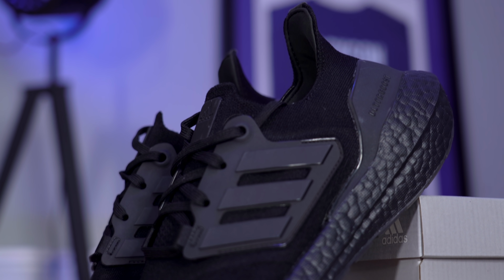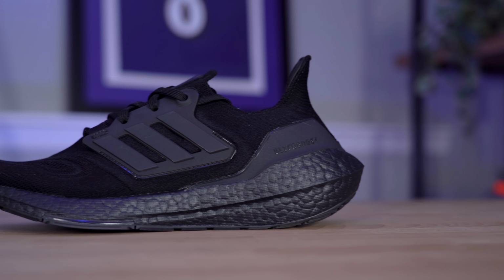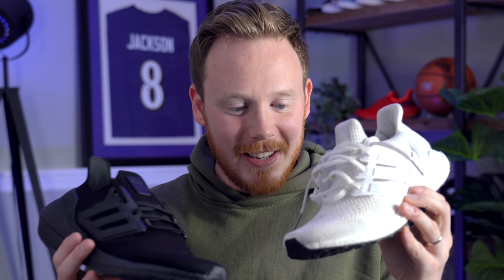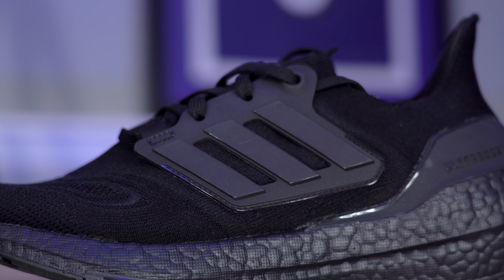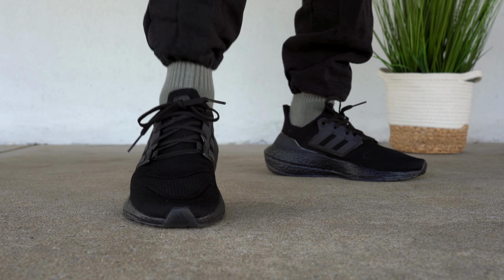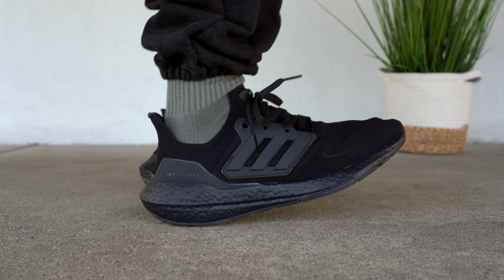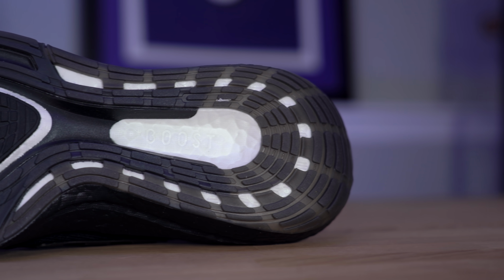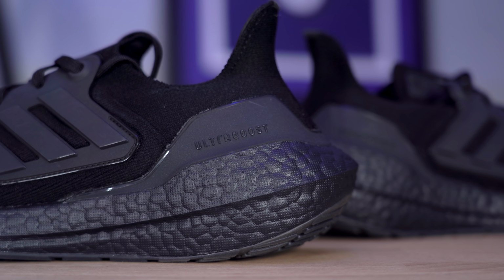adidas Ultra BOOST 22 Review & On Feet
Today I'm reviewing the adidas Ultra BOOST 22! The adidas Ultra BOOST 22 had sneaker release date in December 2021 and retail price of $190. The adidas Ultra BOOST 22 features a recycled primeknit upper and a boost midsole! Check out the full adidas Ultra BOOST 22 review, unboxing and on foot to learn more!

Seth Fowler
141-I Rte 130 S,
# 383